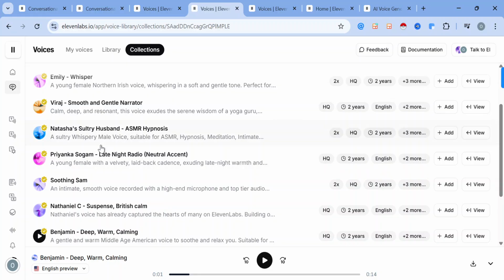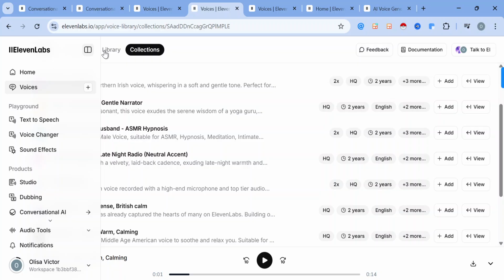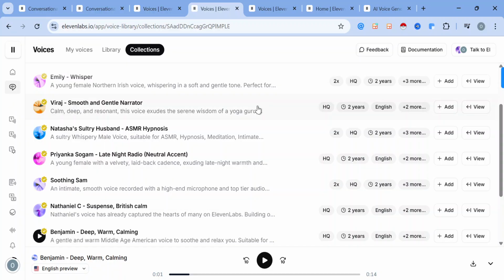How To Use Meditative Voices In Eleven Labs (Best Method)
In this video, I’ll show you exactly how to use eleven labs ai voice and how to use elevenlabs free step by step so you can get results quickly and without confusion.

I’ll walk you through how to properly use eleven labs, why it matters, and the best way to approach it so you can successfully learn how to use elevenlabs api right away.

If you’ve been wondering how to use eleven lab voice clone, this guide will make it clear and easy to follow.